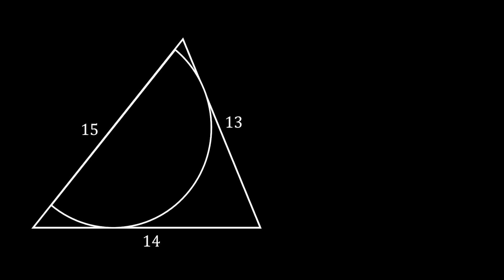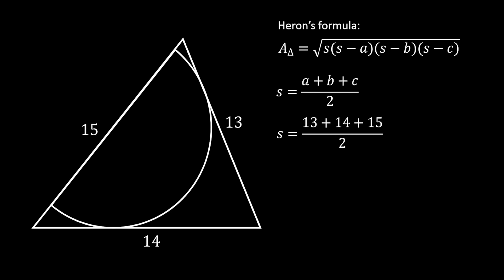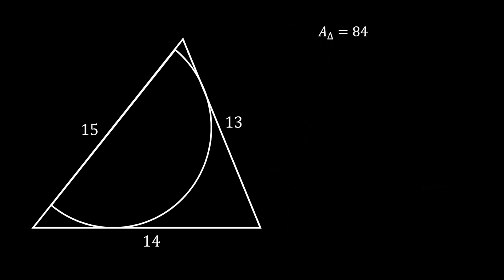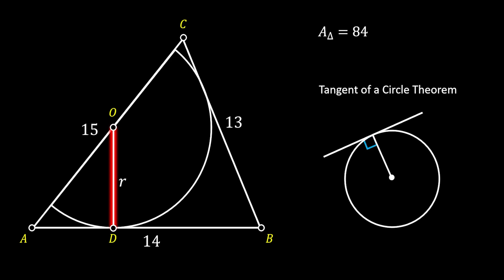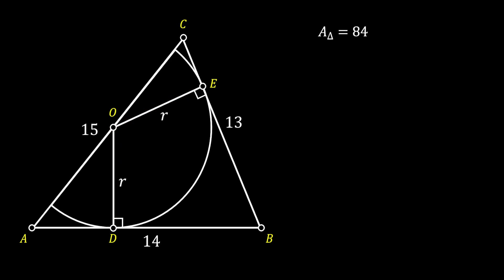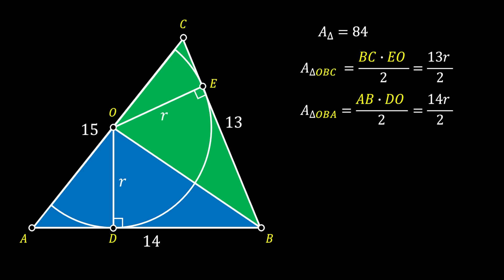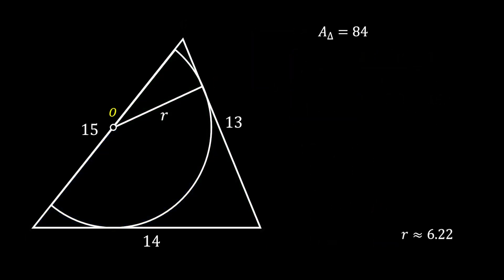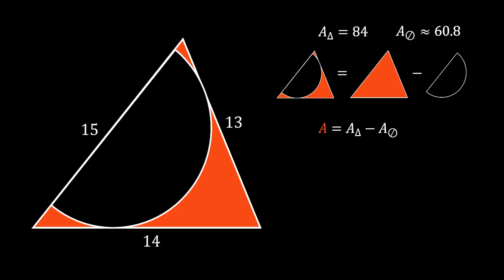Can You Solve This Math Puzzle? | Orange Shaded Area in a Scalene Triangle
Welcome to another exciting geometry challenge! In this video, we explore a fascinating problem involving a scalene triangle and a half-circle, which together form an orange shaded area. Can you figure out the solution?

You'll be tasked with calculating the area of the orange region inside a triangle with sides measuring 13, 14, and 15. While it may look simple at first glance, this math puzzle will test your geometry skills and logical thinking.

Ready to take on the challenge? Watch the video and see if you can solve it before the solution is revealed!

Share your solution or questions in the comments below.